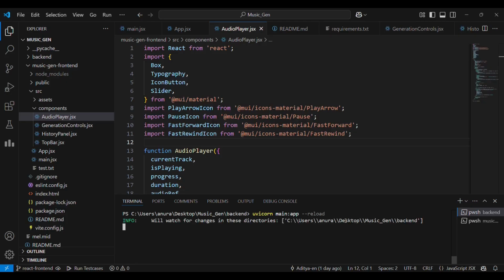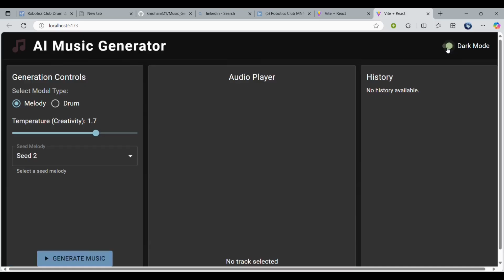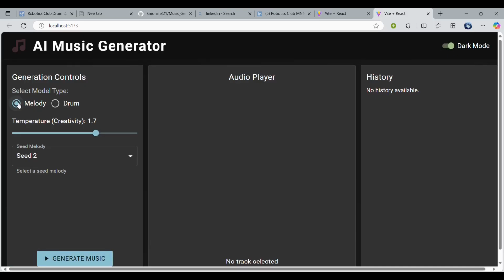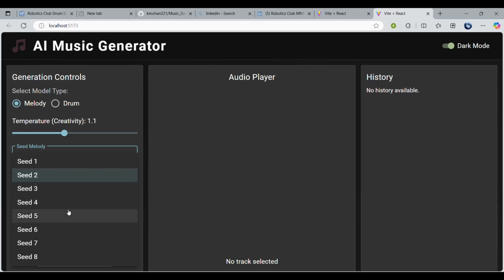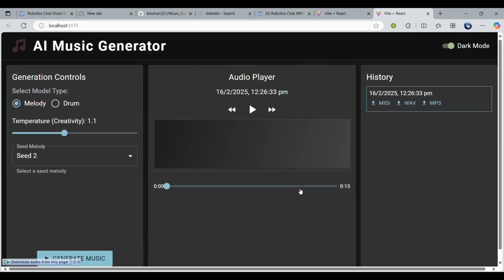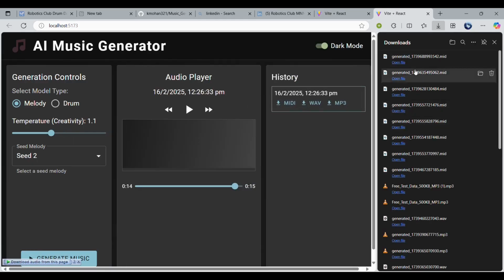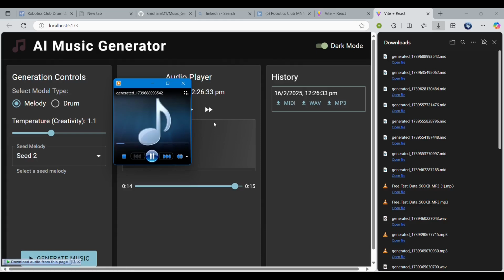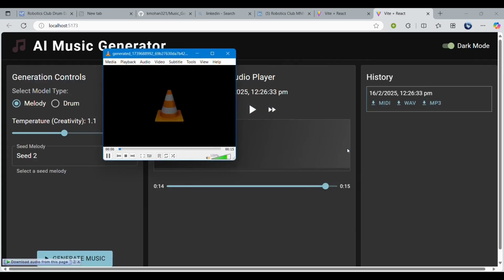AI Music Generator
Video demonstration of AI Music Generator,  A summer project under Robotics Club MNNIT.

About the Project:
AI-powered music generation system using deep learning to compose unique melodies and drum patterns by analyzing musical structures, patterns, and creativity parameters for musicians and content creators.

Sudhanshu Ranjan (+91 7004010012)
Or support directly,
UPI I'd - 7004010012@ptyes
Thanks & Regards
Robotics club MNNIT